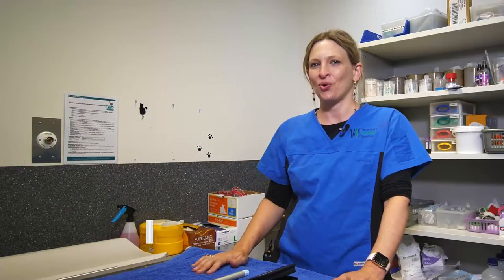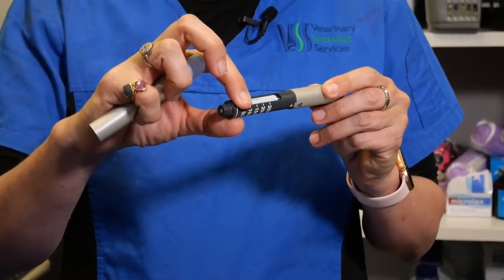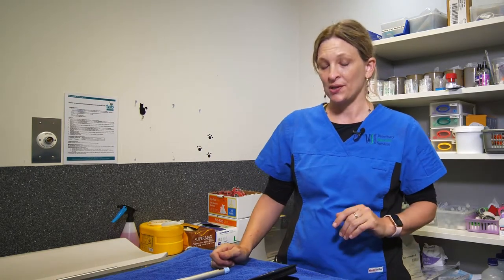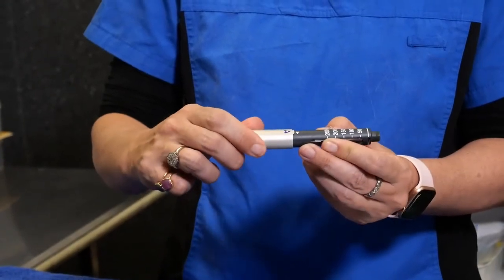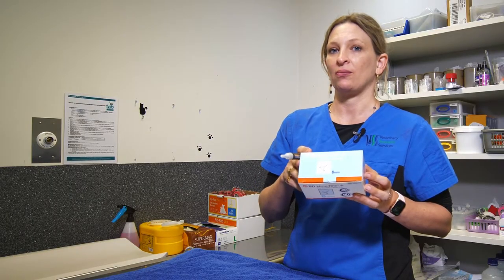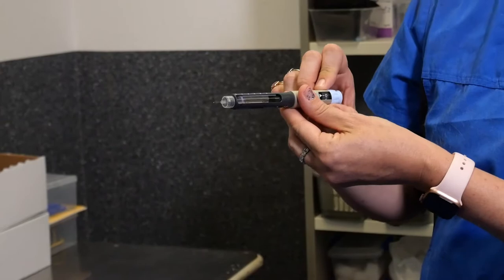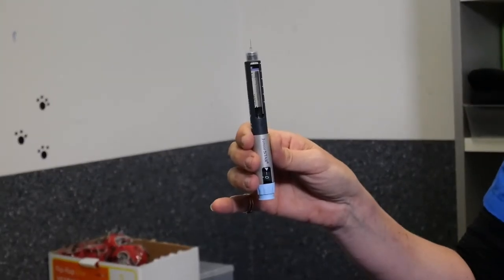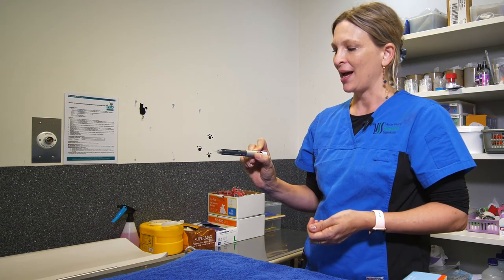Using a Insulin Pen for your Cat